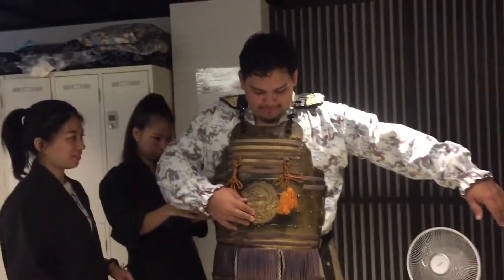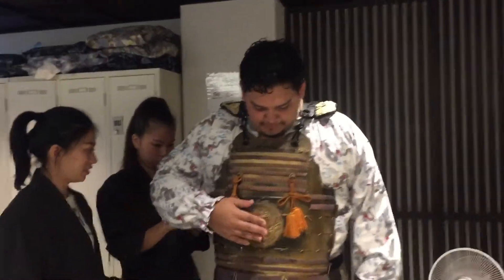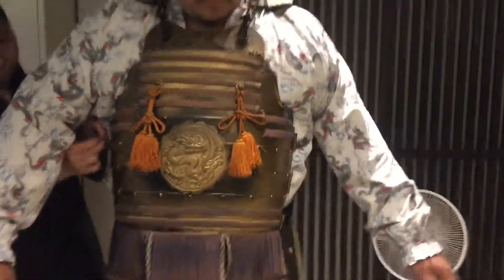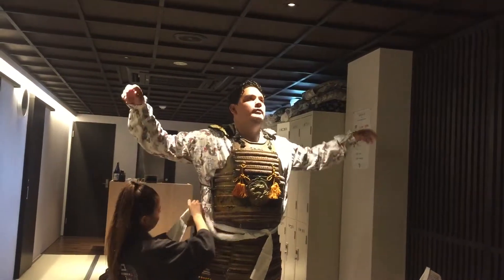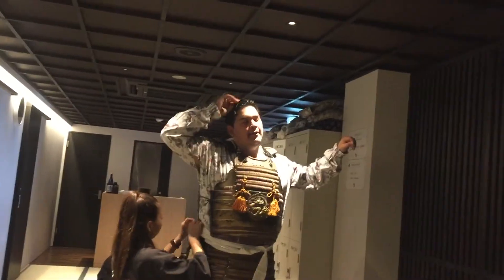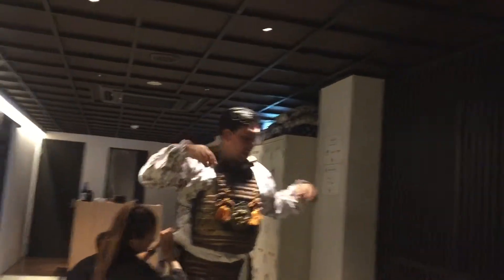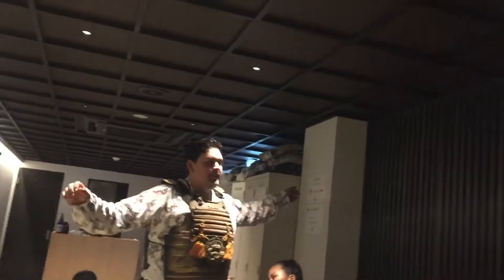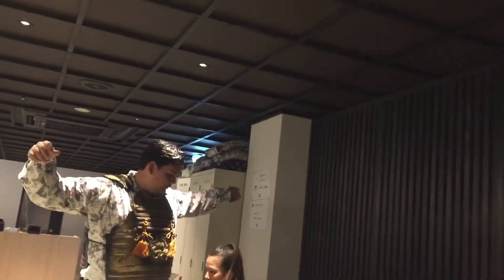Dressing up as a samurai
1.Like!!
2. Share!!

FOLLOW MY PARISCOPE @Zeuslight_Art

You can buy my art or request a print in the website below or DM in social media!!